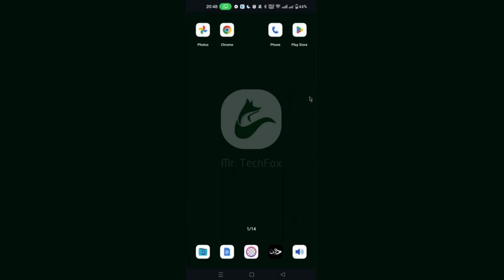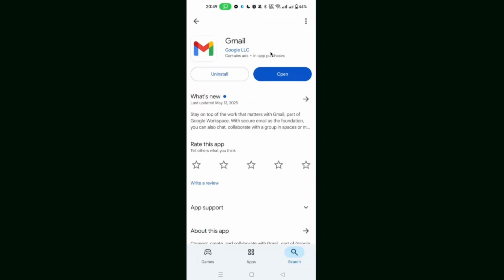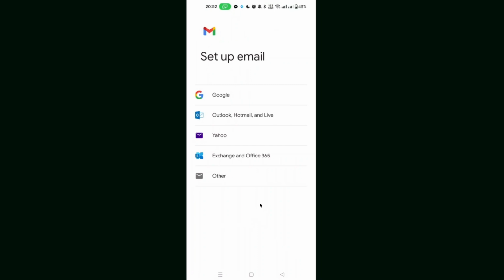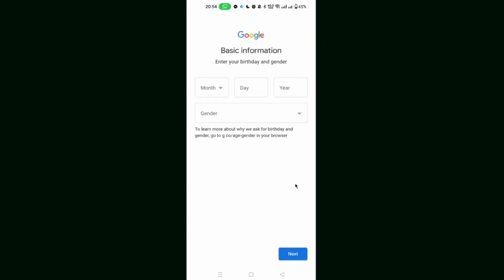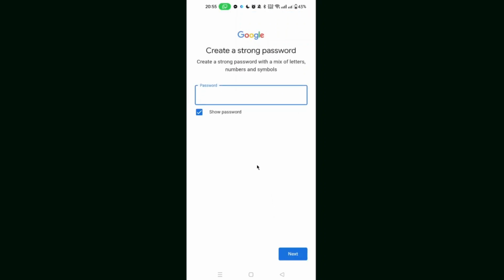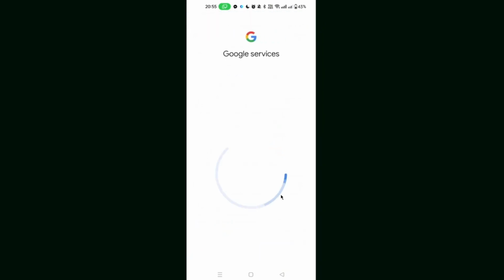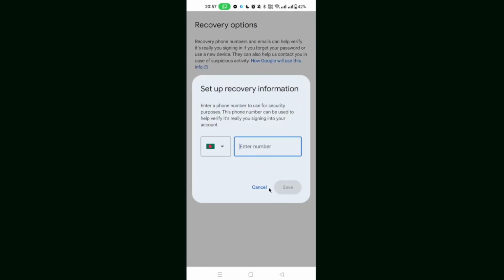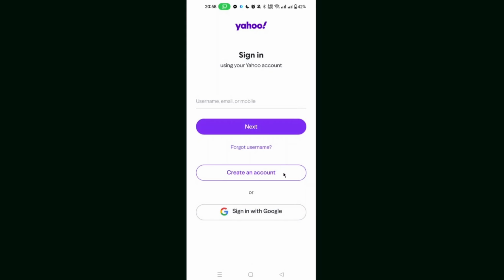How to Create an Email in 2025 - Full Guide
Learn how to create a new email account in 2025 — step by step using your phone or computer.

This guide will walk you through the latest process to open a free email account securely, including choosing a provider, setting a password, and adding recovery options.

Create your email using Gmail, Outlook, or Yahoo
Step-by-step instructions for mobile
Secure your account with a strong password
Add a recovery method like phone or backup email
Finish the setup and start using your inbox
Easy for beginners and updated for 2025

how to create email in 2025, create gmail account step by step, make outlook email 2025, open yahoo mail 2025, register new email on phone, email setup for beginners, secure email account setup